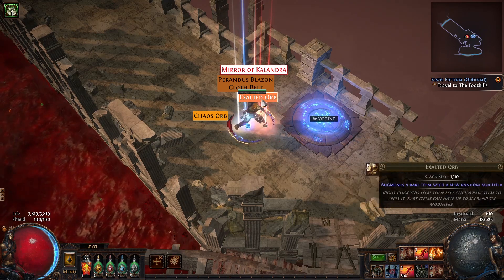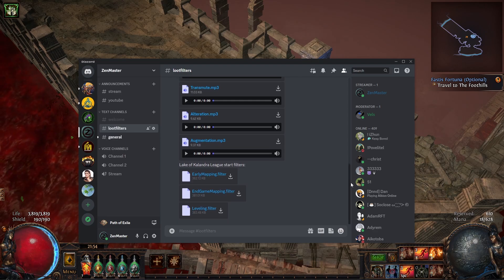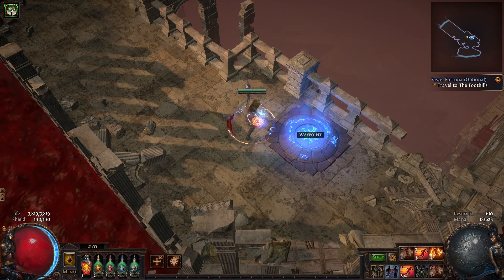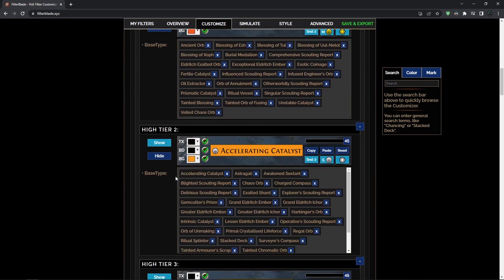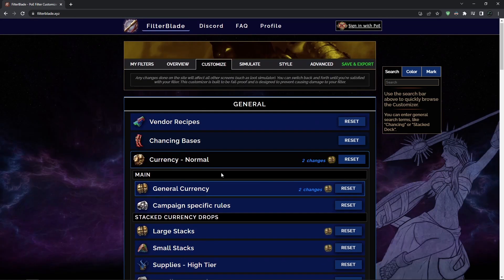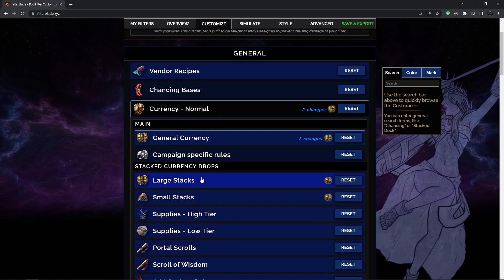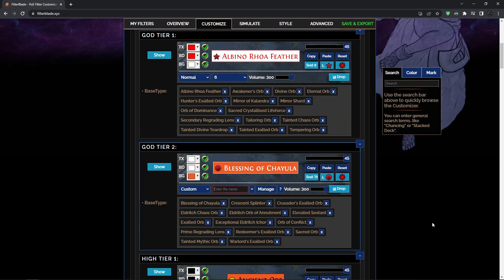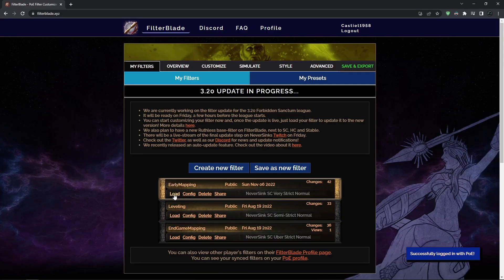[PoE 3.20] How to get my loot filters and import custom sound to your loot filters!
0:00 Intro
0:27 Preview
0:41 How to get filters
2:30 Make your filter
4:58 Custom sound in your filter